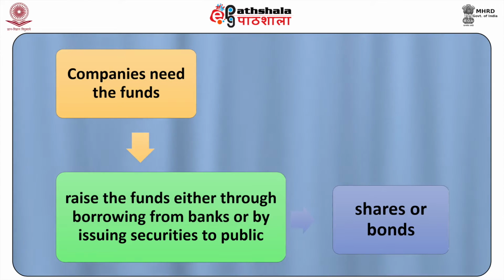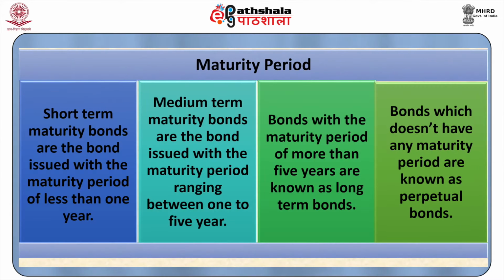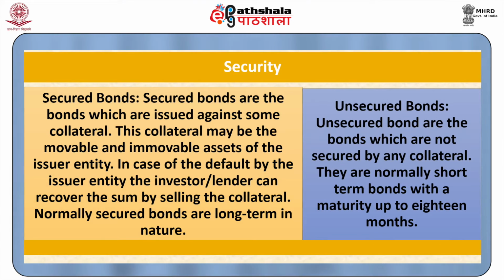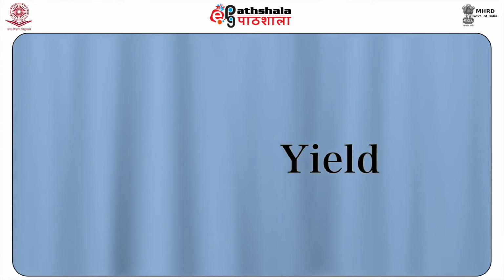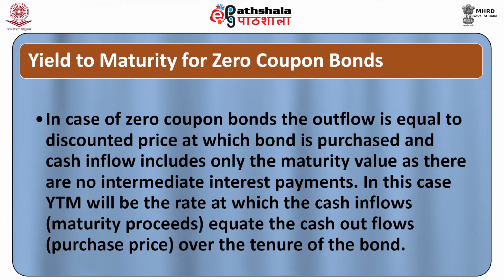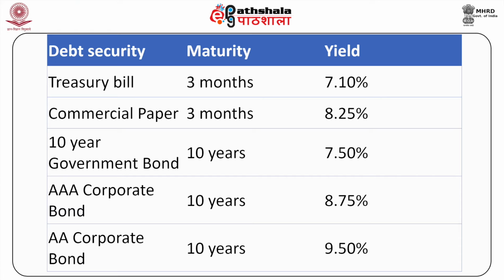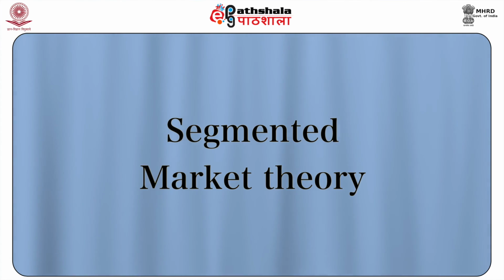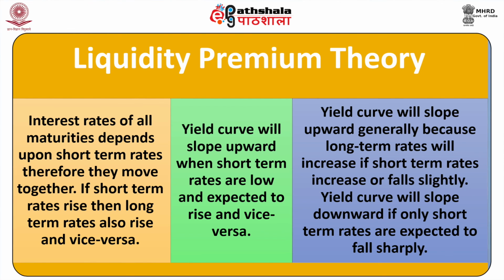Corporate Bond Market (BSE)